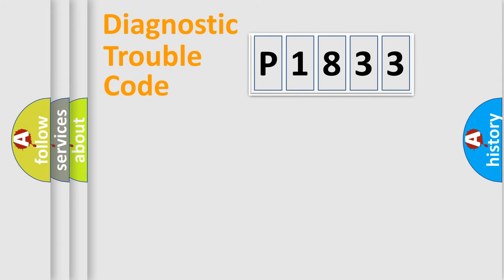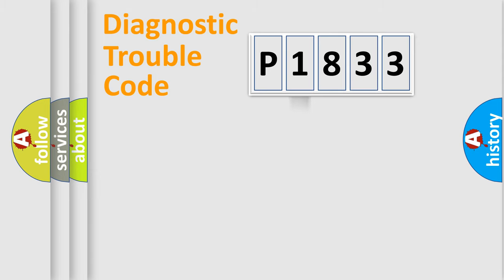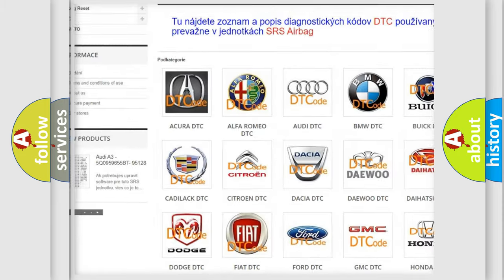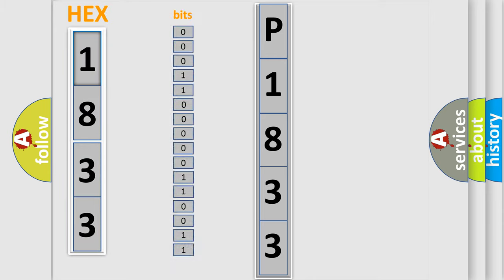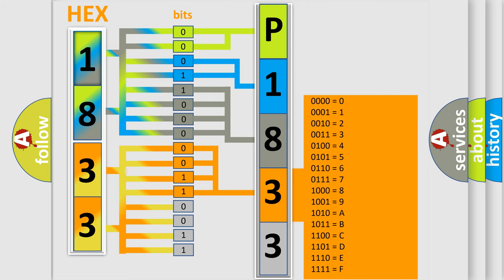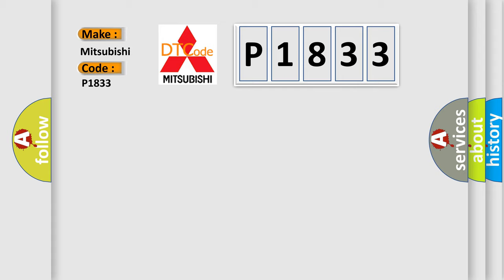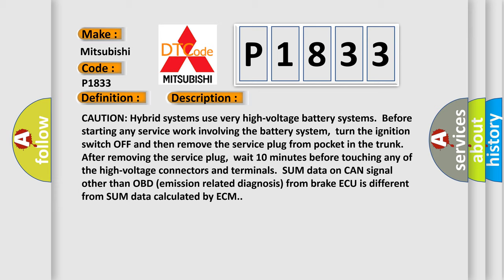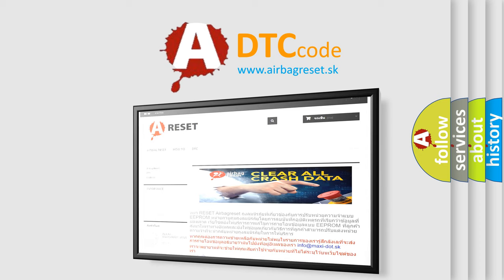DTC Mitsubishi P1833 Short Explanation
Contents:
0:21 Basic DTC analysis according to OBD2 protocol standard.
1:48 Insight into programming
2:58 A diagnostically understandable description of the Diagnostic Trouble Code
3:05 Basic error definition

Make:
Mitsubishi
Code:
P1833
Definition:
Invalid Data Received from Brake ECU
Description:
CAUTION: Hybrid systems use very high-voltage battery systems.Before starting any service work involving the battery system,turn the ignition switch OFF and then remove the service plug from pocket in the trunk.After removing the service plug,wait 10 minutes before touching any of the high-voltage connectors and terminals.SUM data on CAN signal other than OBD (emission related diagnosis) from brake ECU is different from SUM data calculated by ECM.
Cause:
 Harness or connectors - HEV SYSTEM CAN communication line is open or shorted ECM Brake ECU